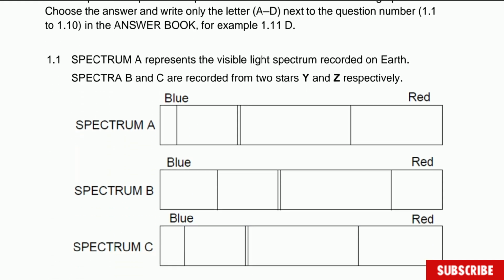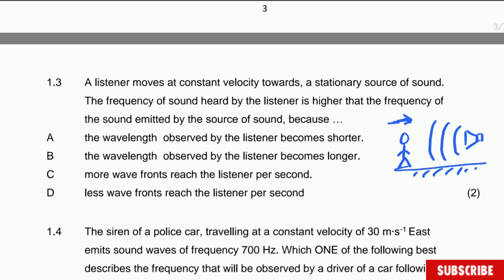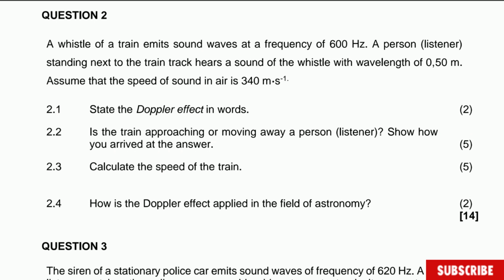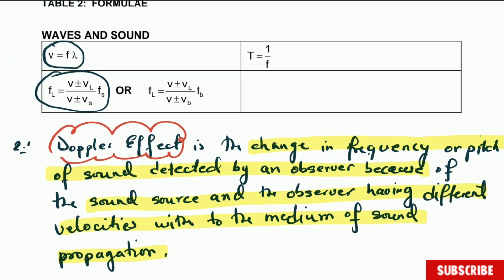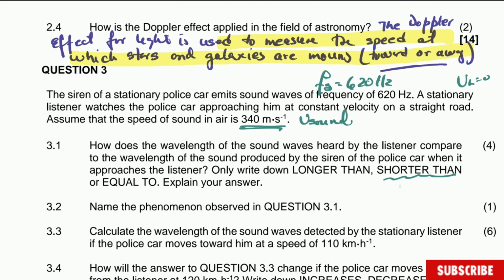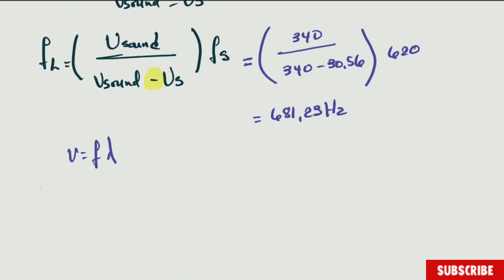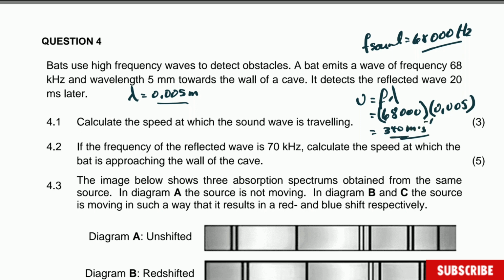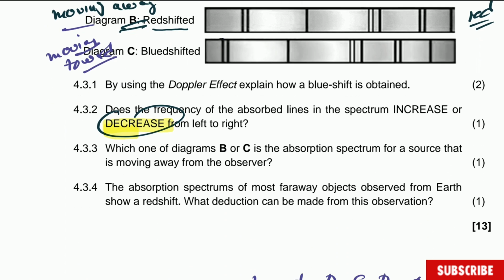Test on Doppler Effect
In this video you will practice Doppler Effect in a test.